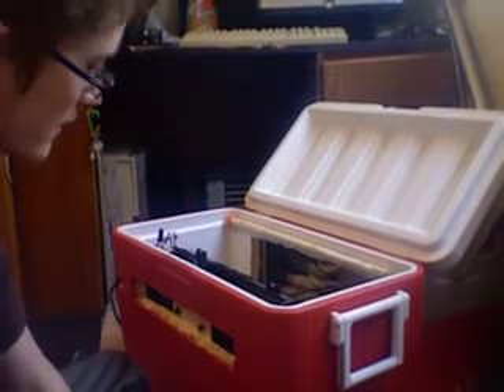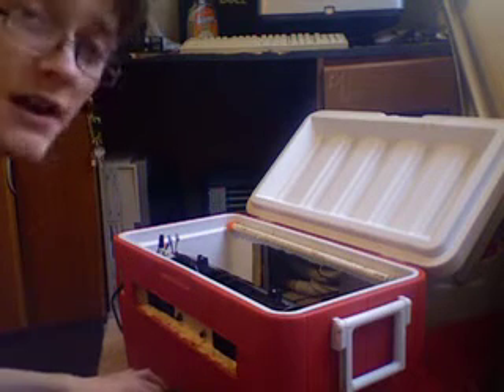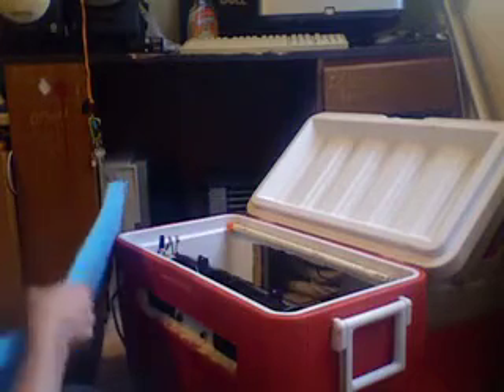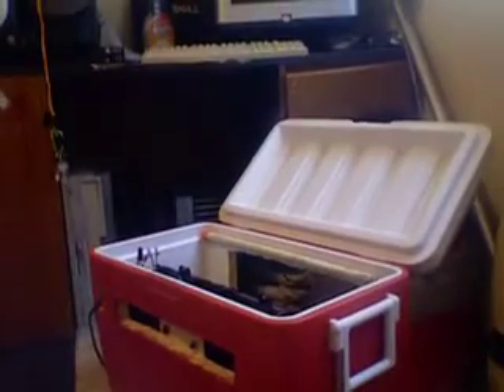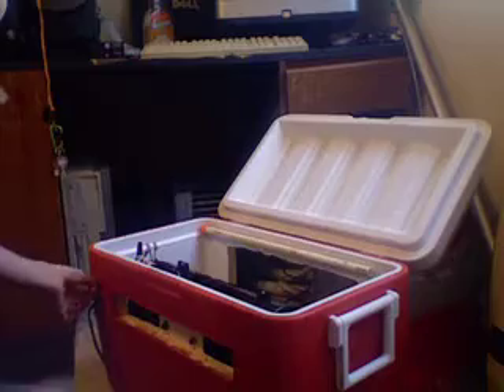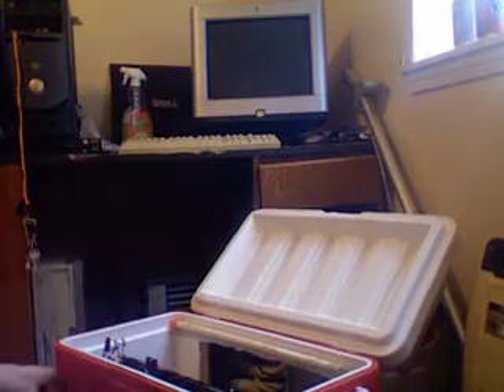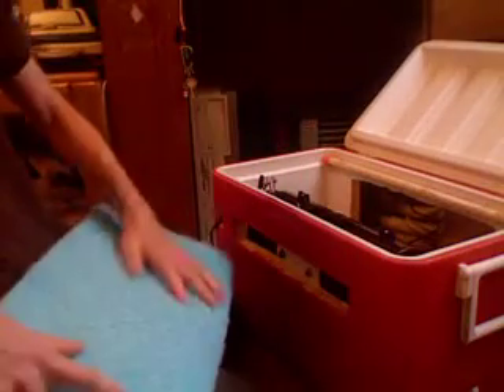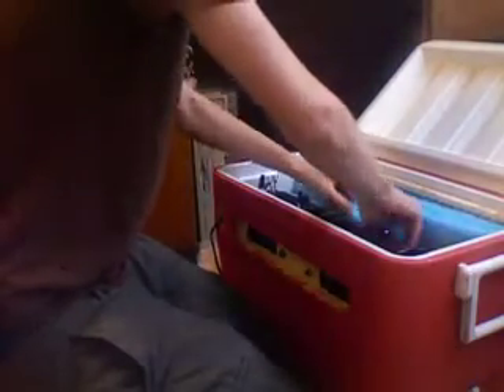How To Build A Evaporative Cooler (Swamp Cooler)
i hope this helps all!      just make sure that you have the evap coolers intake facing outside so it draws in hot dry air! :)   i forgot to say in the vid that this cooler i built is a window unit